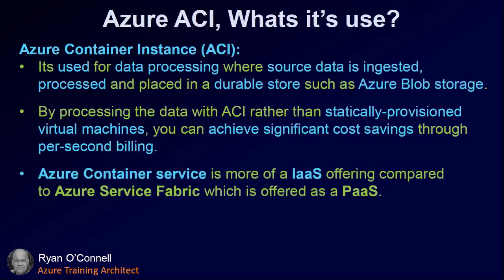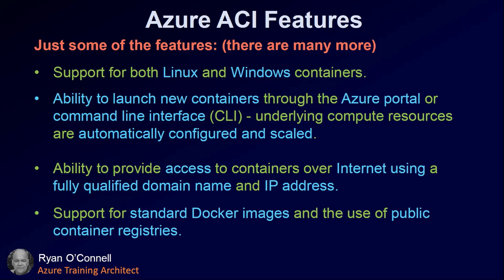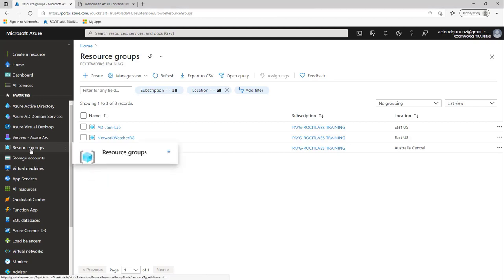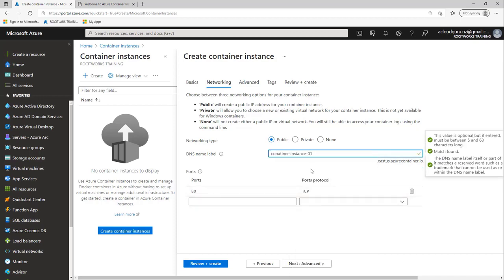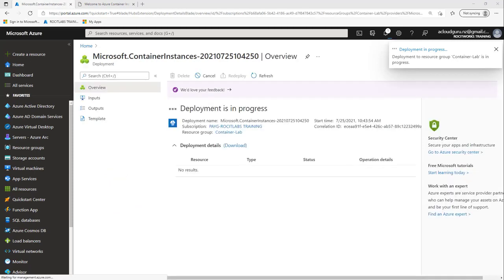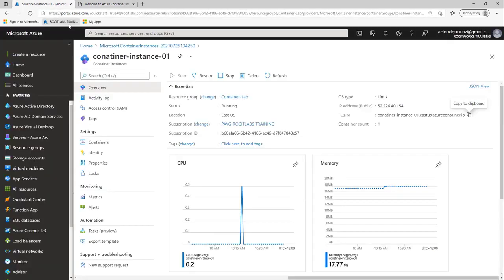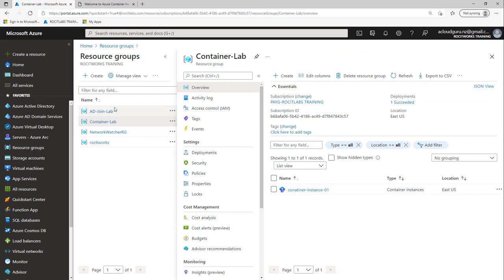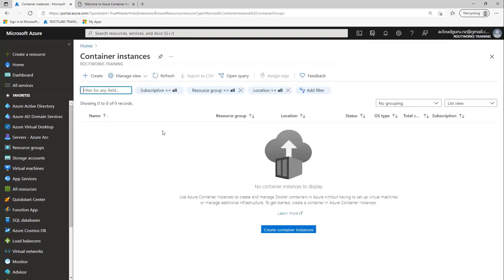Azure Deploy Container Instance